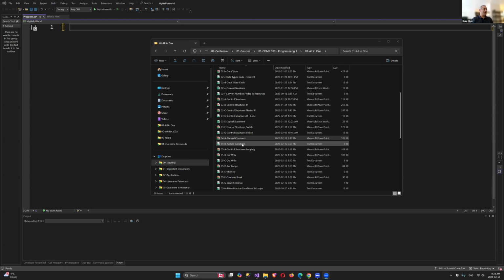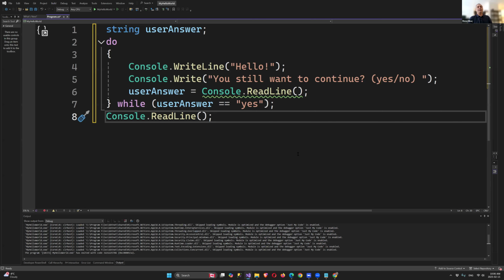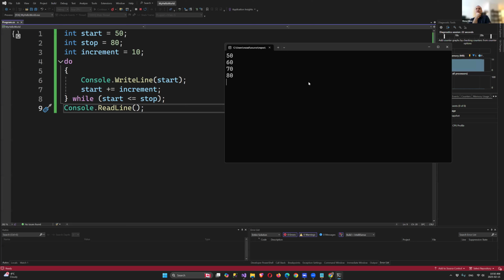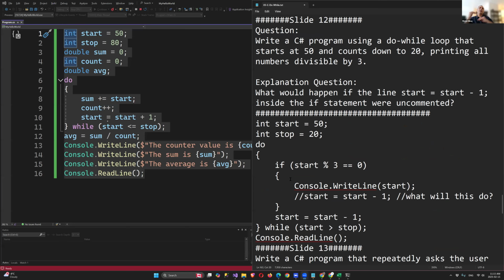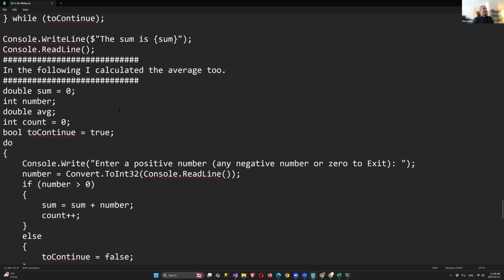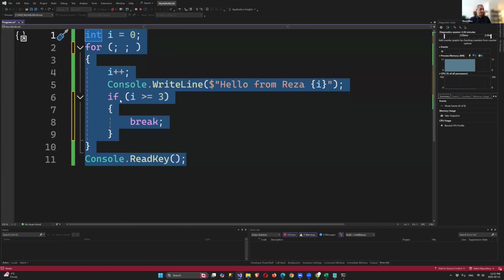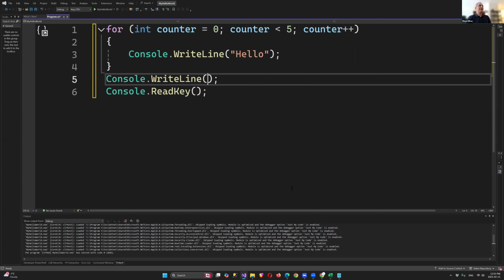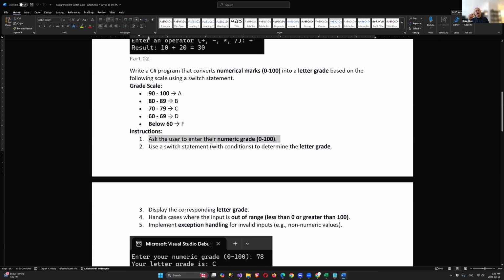COMP100 Programming 01 C# Week 06